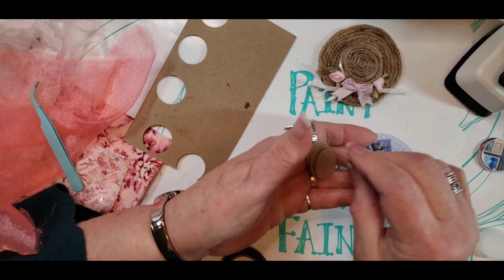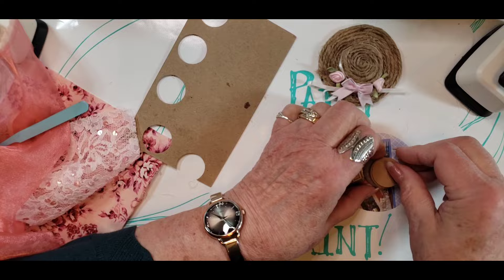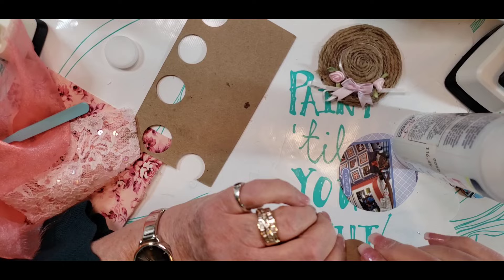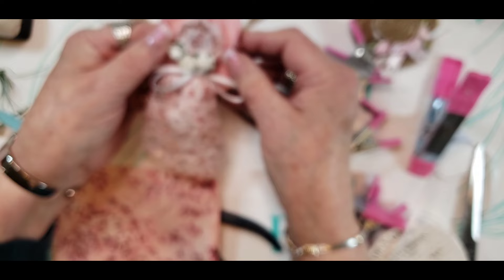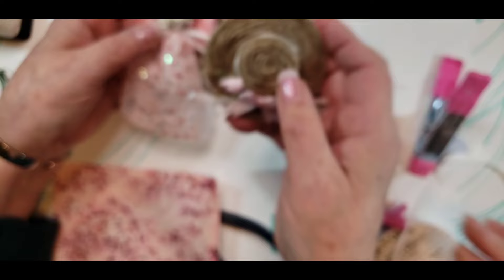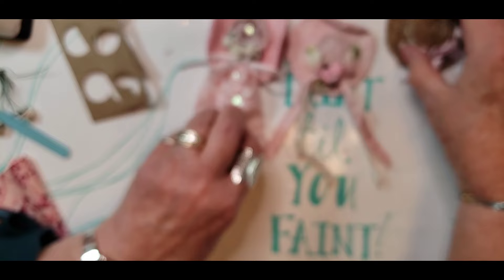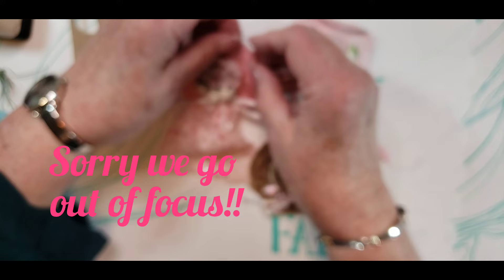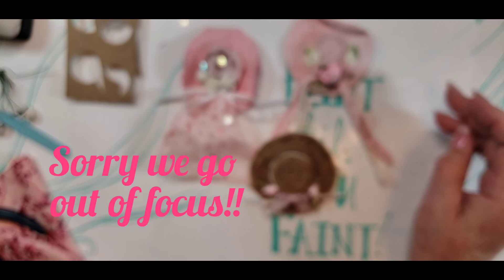Cutest little hats!!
Rosemary shows us how to make tiny hats to use as embellishments for junk journals, or anything else! so adorable!!